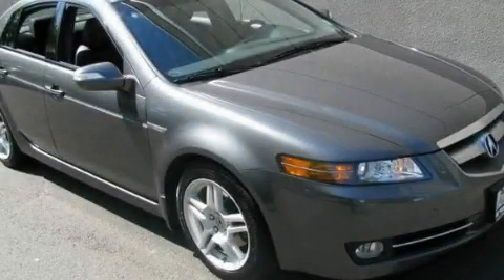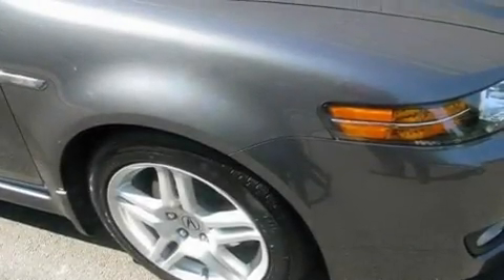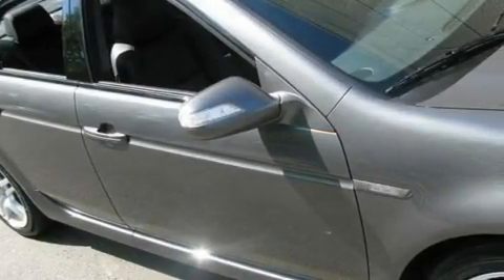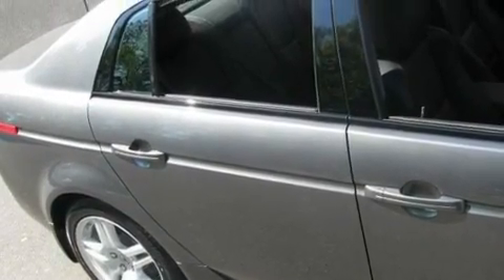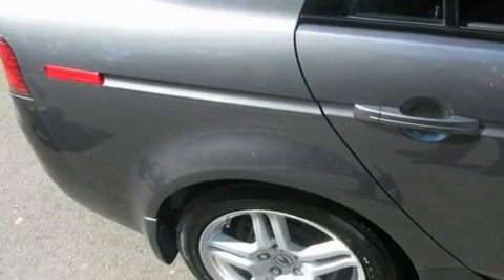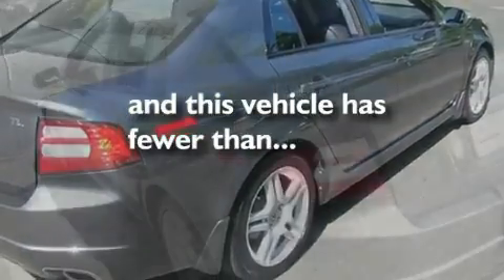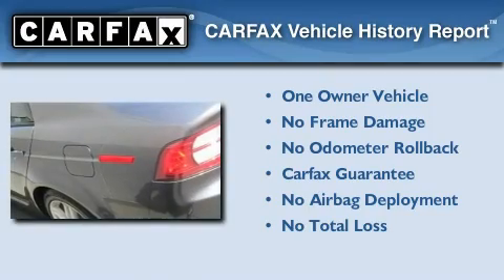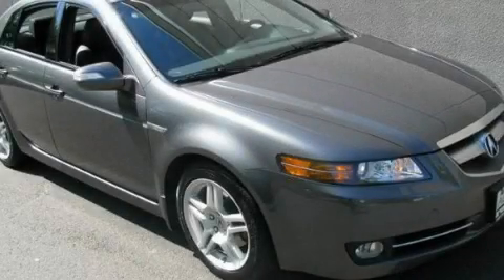2008 Acura TL NJ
Year : 2008

 Make : Acura

 Model : TL

 Engine : 6 Cyl - 3.2L

 Trans . : Automatic

 Exterior : Polished Metal Metallic

 Miles : 23,688

 Interior : Taupe

 3001 US Highway 1

 Used 2008 Acura TL  NJ